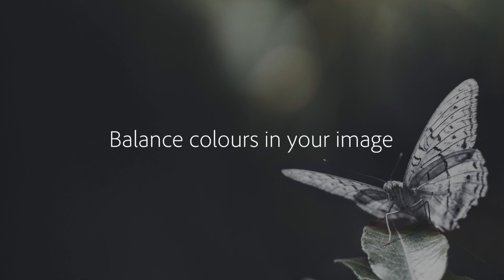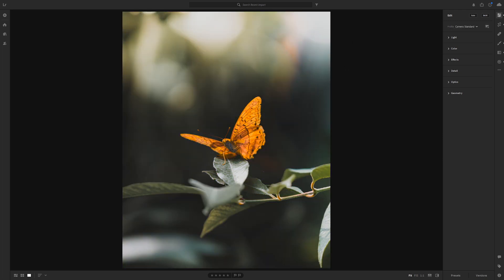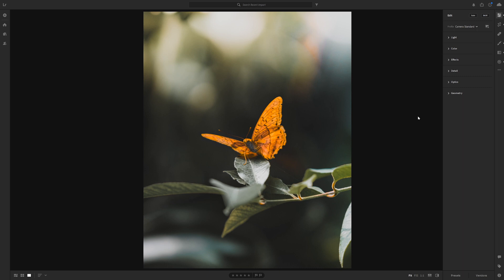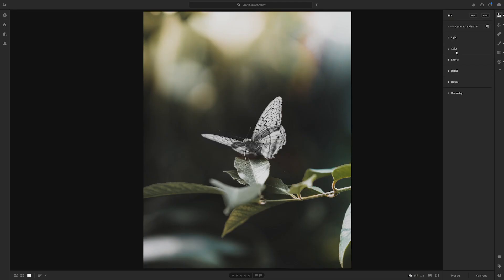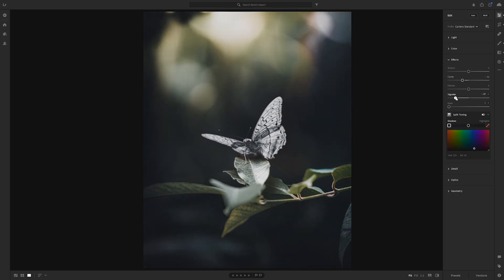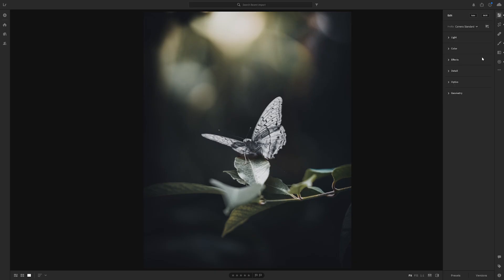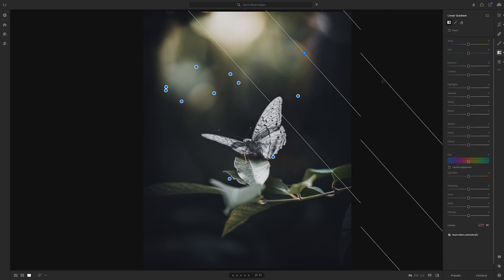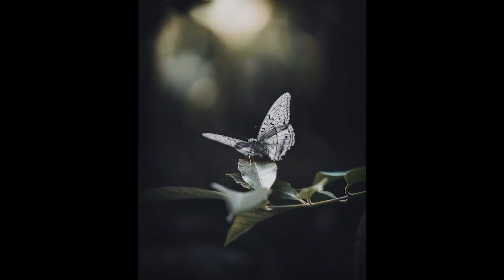Balancing colours in your images – DSLR Tutorial @withluke | Adobe UK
Learn how @withluke desaturates certain colours within his images and adds effects with the Vignette Tool and Split Toning.

Luke has created an exclusive Lightroom Preset which will help you bring your own wildlife images to life.